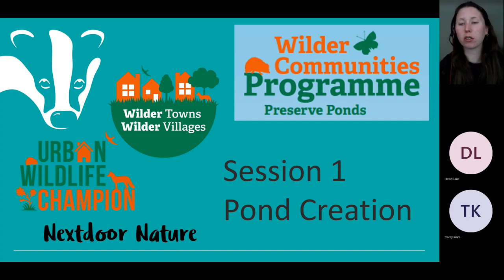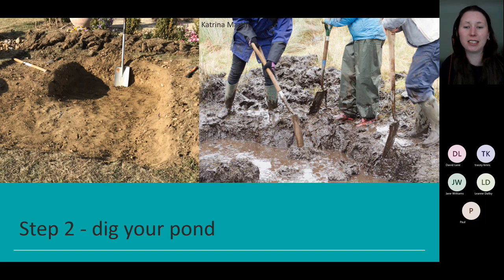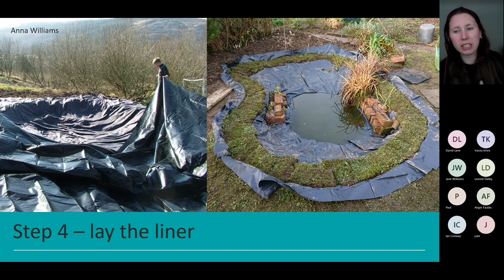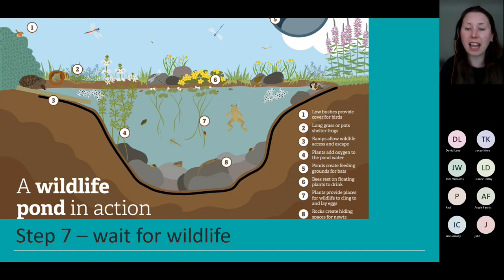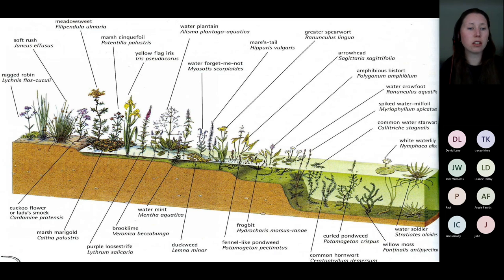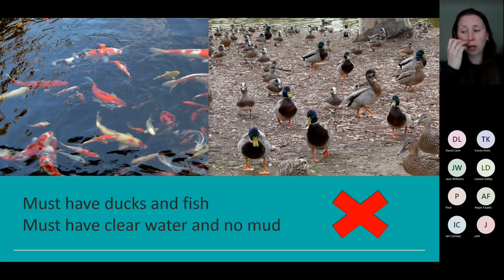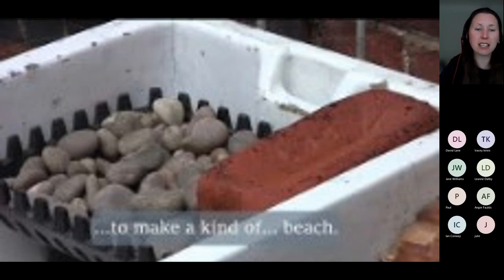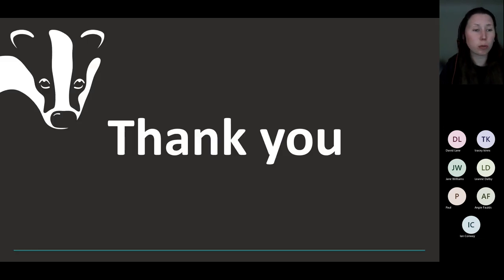Pond Creation Webinar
Ponds support around two thirds of all freshwater species, a staggering amount, but they are in decline! Creating a community or garden pond is an easy but impactful step you can take to help our natural ecosystems bounce back. This is a beginner webinar on how to create your own garden or community pond TeamWilder.